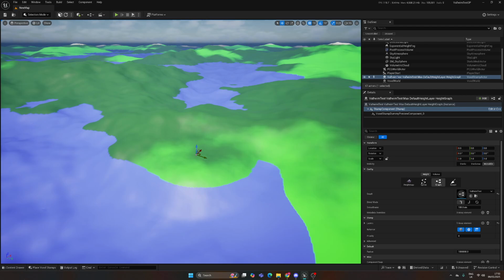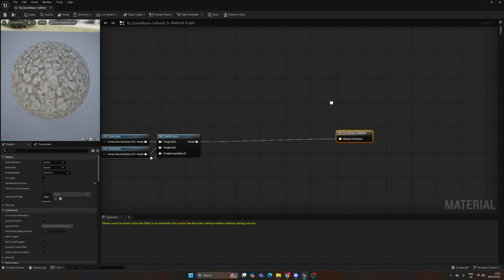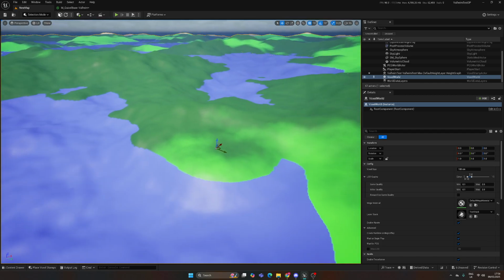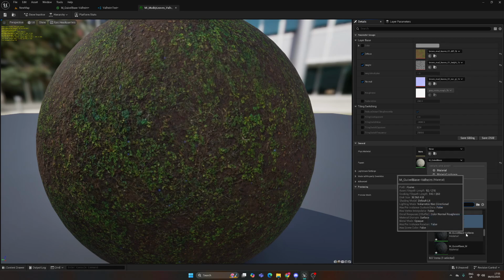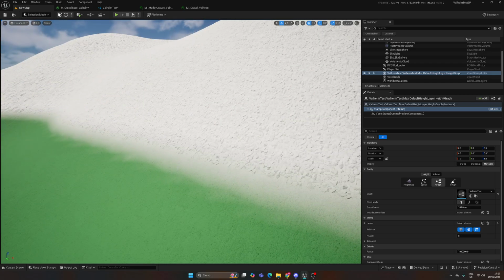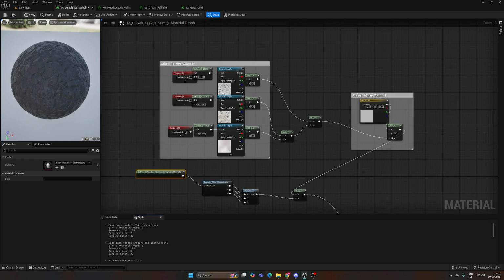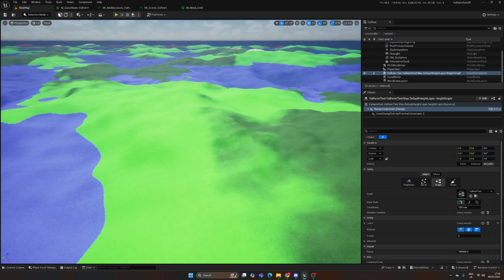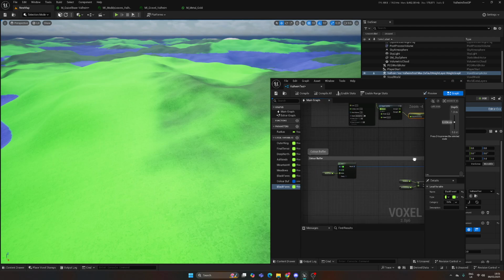VP2.0 (P6) Episode 3 Making Valheim map (Material interlude)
I am a real novice with materials, but I was sick at looking at those shiny, one colour biomes.